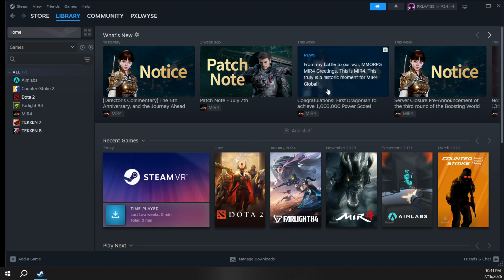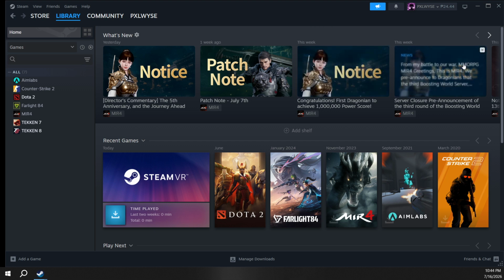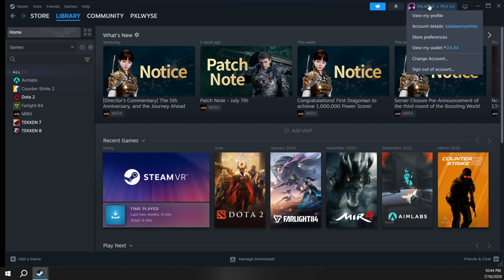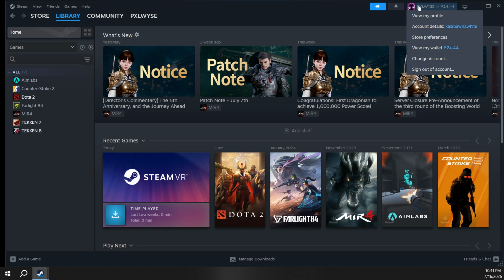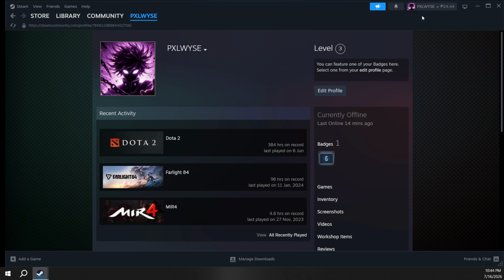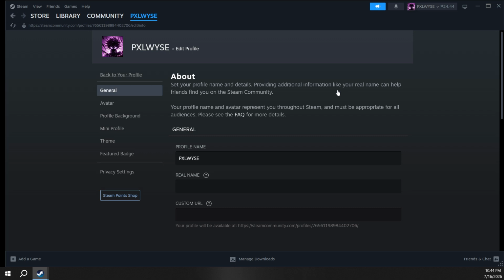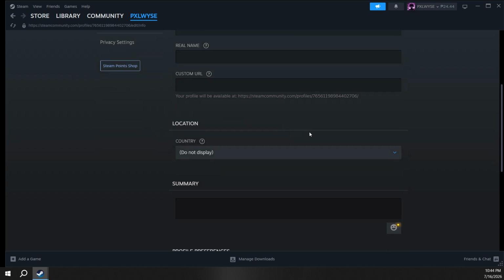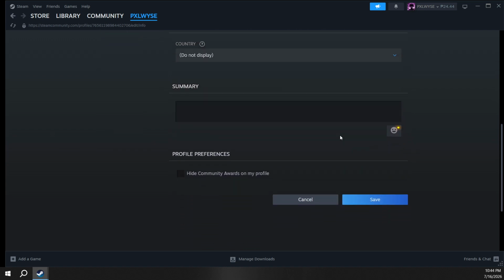How To Change Account Name On Steam Desktop [2026 Guide]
How To Change Account Name On Steam Desktop